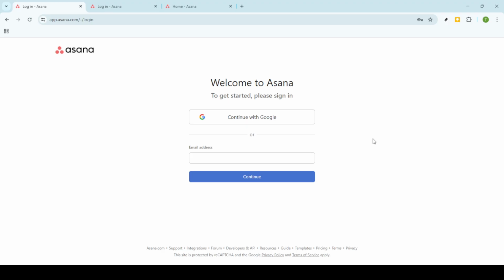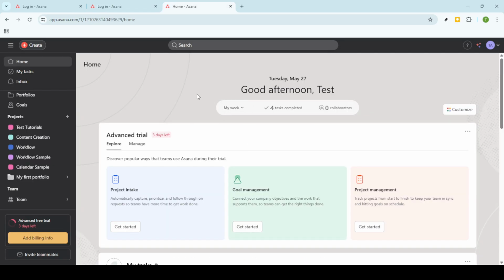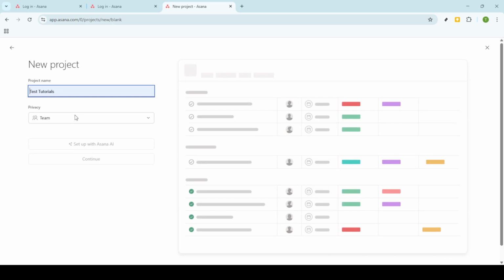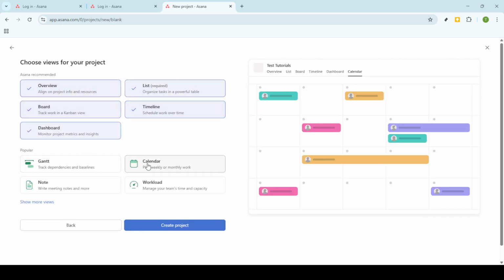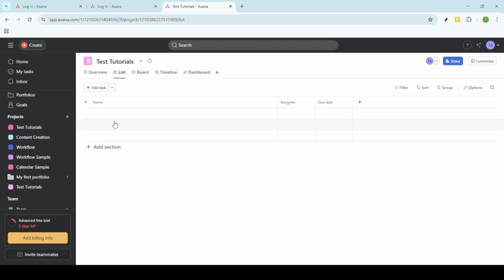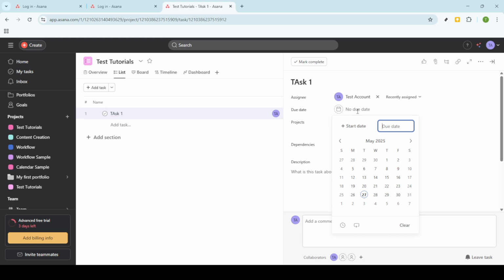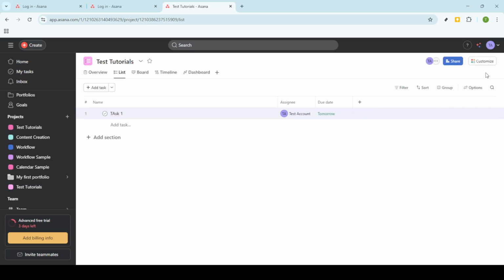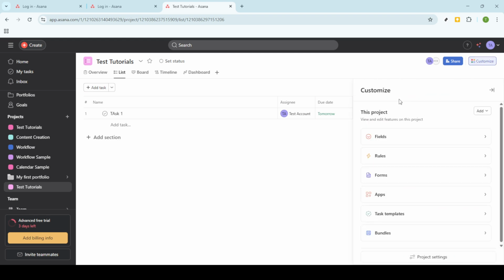How To Use Asana for Project Management [2025 Full Guide]